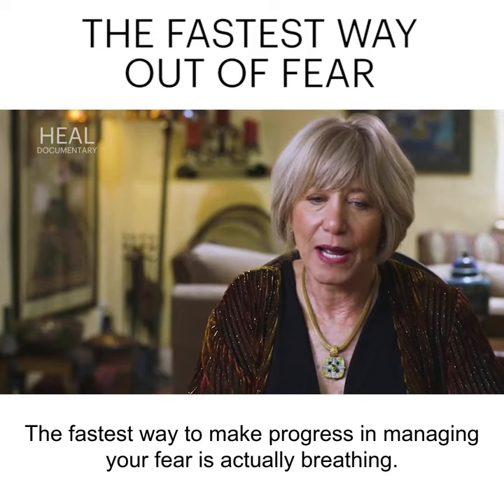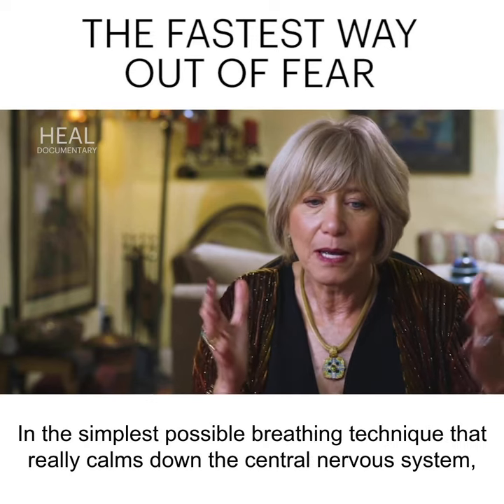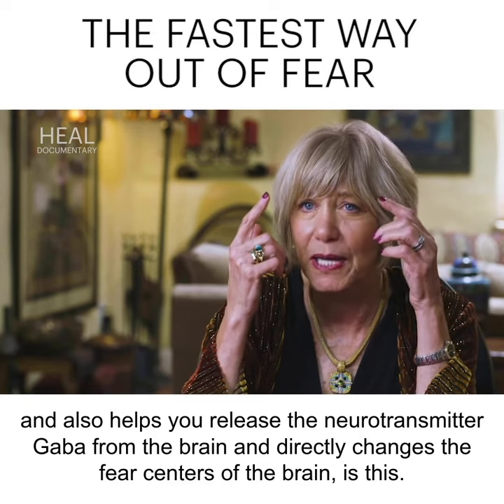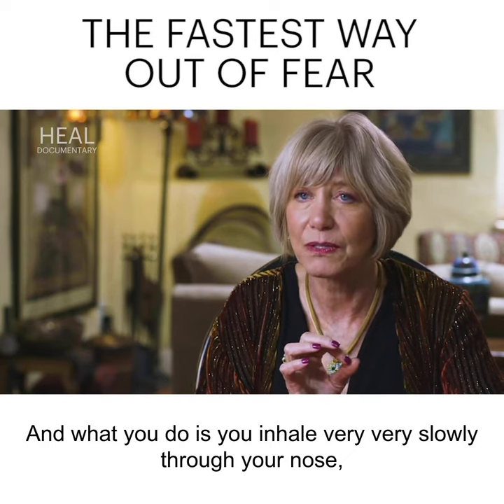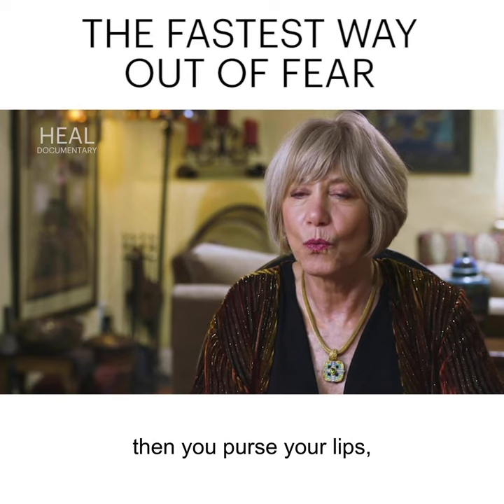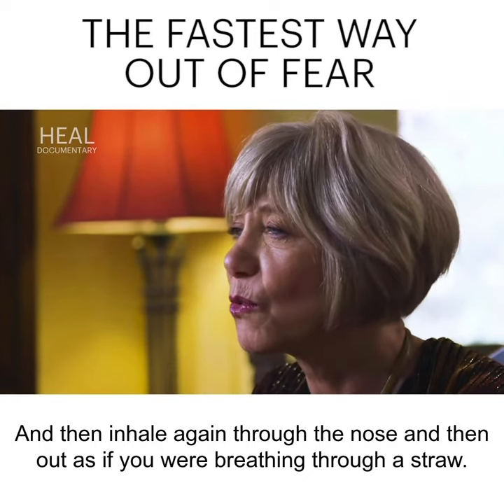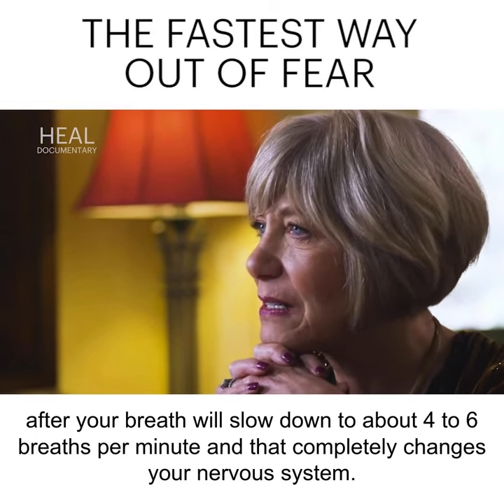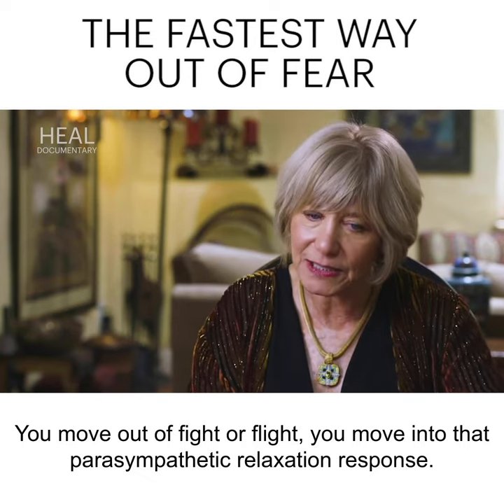Joan Borysenko - The Fastest Way Out Of Fear (HEAL Documentary)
Want to find an easy way to calm your central nervous system?  Check out this easy method in this bonus clip from HEAL Documentary featuring author and mind-body expert, Joan Borysenko.

See where you can watch HEAL Documentary now by going

Read The HEAL Book with double the content of the movie